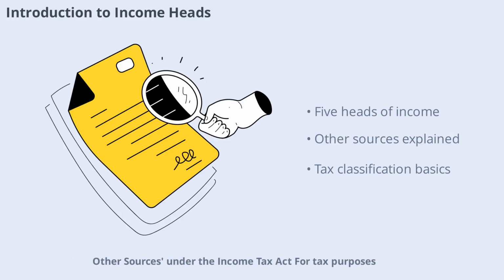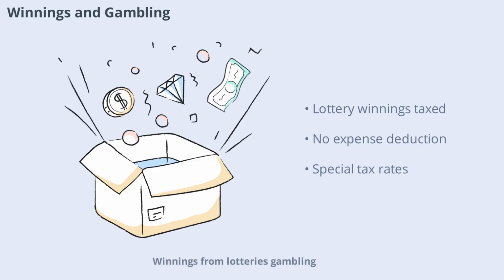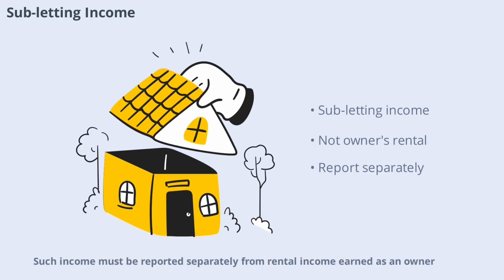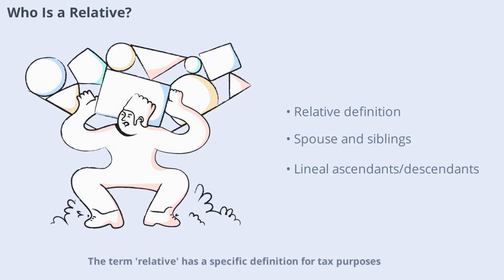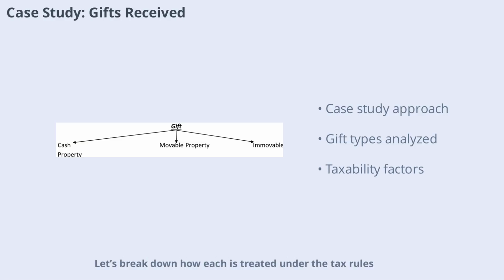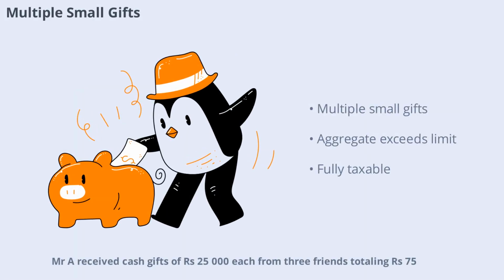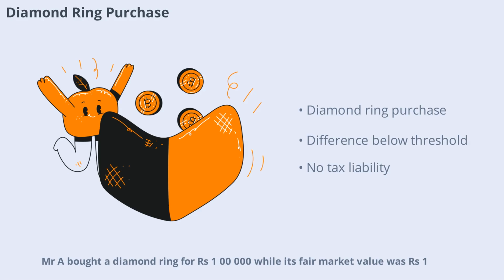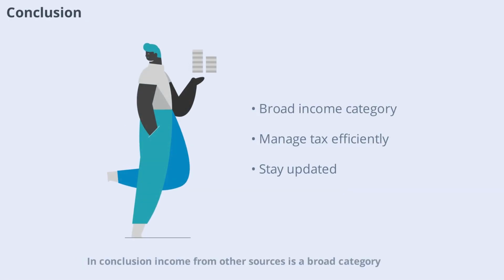Are Gifts Taxable Income from Other Sources Explained Income Tax Act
📚 Taxation Law Complete Course for Law Students | Judiciary | UGC NET Law | CLAT PG

Learn Income from Other Sources under the Income Tax Act in a simple and practical manner.

Topics Covered:

✔ Gifts under Income Tax
✔ Taxable Gifts
✔ Exempt Gifts
✔ Lottery Income
✔ Family Pension
✔ Section 56
✔ Section 57

This topic is highly important for university exams, judiciary exams and professional courses.

Welcome to the ultimate destination for Law Students, Judiciary Aspirants, and Legal Learners! ⚖️📚

This channel is dedicated to simplifying Indian Law with easy explanations, detailed lectures, landmark case laws, exam-oriented notes, and practical legal understanding. Whether you are preparing for LLB semester exams, Judiciary Exams, CLAT PG, UGC NET Law, APO, or other competitive law exams, this channel will help you master legal concepts in the simplest way possible.

🎯 What You’ll Learn Here:
✔ Transfer of Property Act (TPA)
✔ Intellectual Property Rights (IPR)
✔ Constitutional Law
✔ Criminal Law (IPC/BNS, CrPC/BNSS, Evidence/BSA)
✔ Contract Law
✔ Family Law
✔ Competition Law
✔ ADR, Arbitration & Mediation
✔ Consumer Law
✔ Cyber Law & IT Act
✔ Company Law
✔ Jurisprudence
✔ Important Case Laws & Judgments
✔ Bare Act Explanation
✔ Judiciary Preparation Strategy
✔ Law Notes & Revision Classes

✅ Easy Language Explanations
✅ Exam-Oriented Content
✅ Important Case Laws & Illustrations
✅ Judiciary & Competitive Exam Focused
✅ Notes, Revision & One Shot Lectures
✅ Regular Legal Updates & Guidance

👨‍⚖️ Perfect For:

LLB Students
Judiciary Aspirants
CLAT PG Students
UGC NET Law Aspirants
APO & Law Entrance Candidates
Anyone Interested in Indian Law